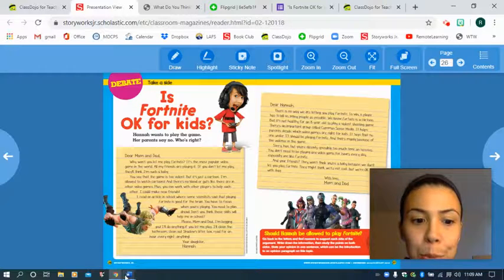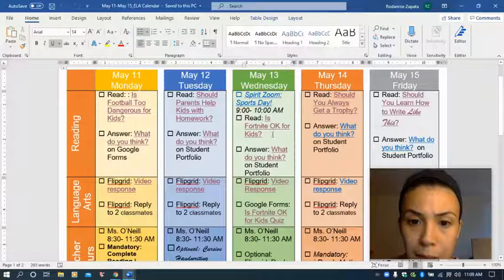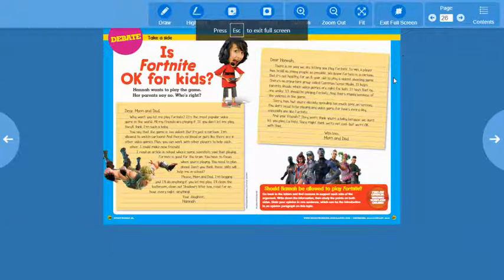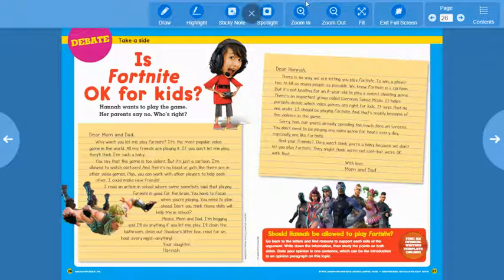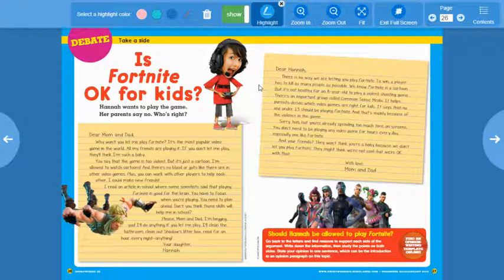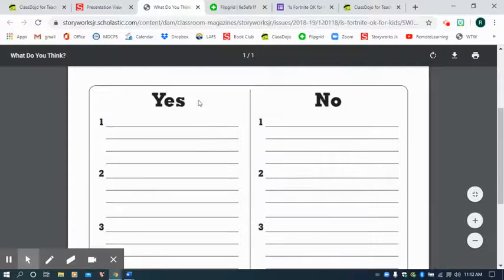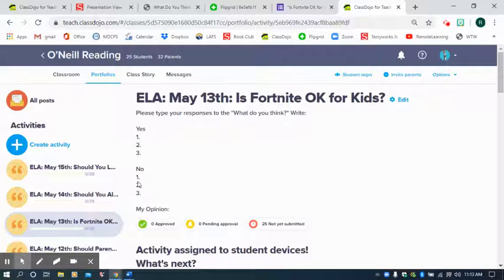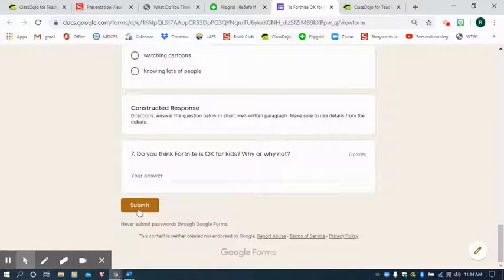May 13th assignments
Guidance for May 13th assignments